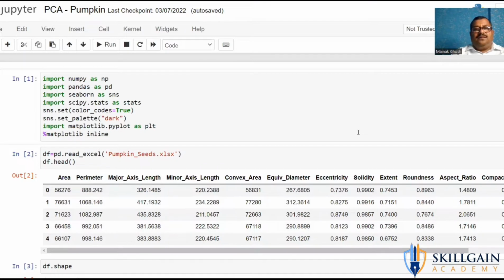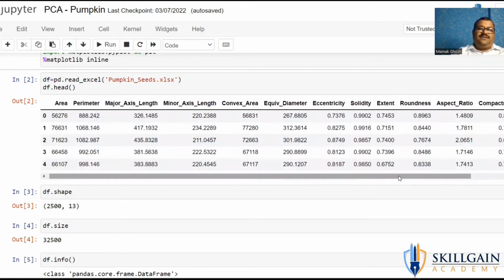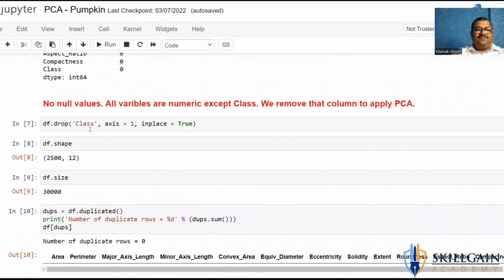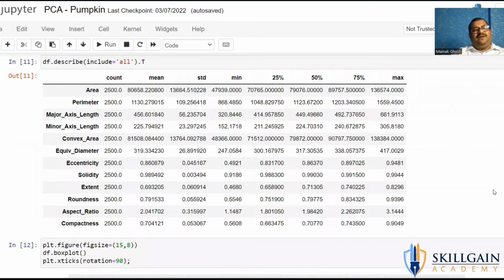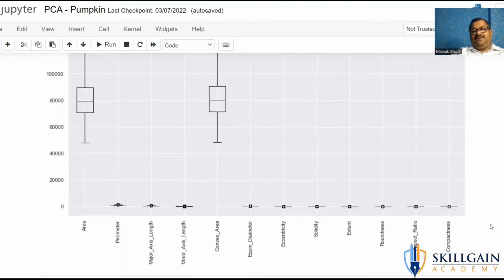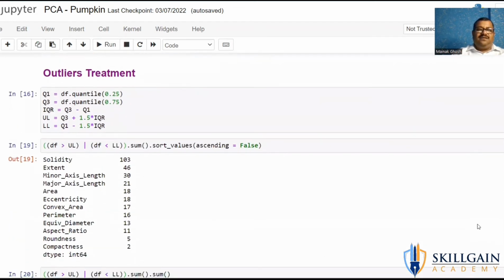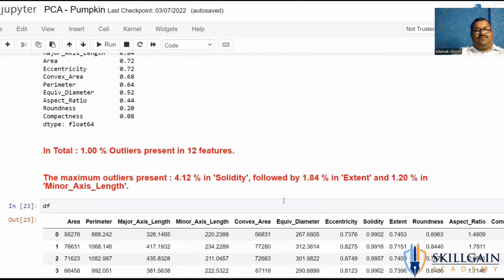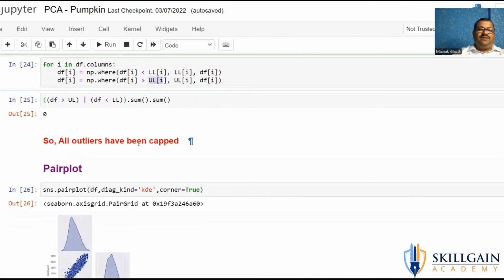Learn step by step Principal Component Analysis Practical Part 1 With Skillgain Academy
Learn the steps associated with Principal Component Analysis. This 1st part deal with the initial stages of data import, basic description, examining the assumptions and data preparation.